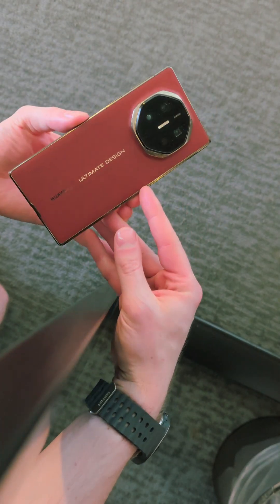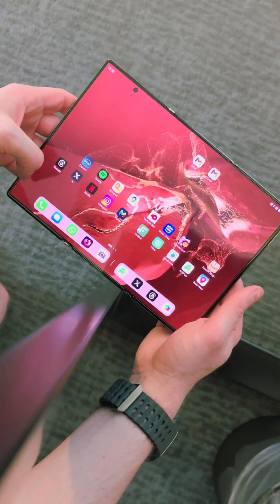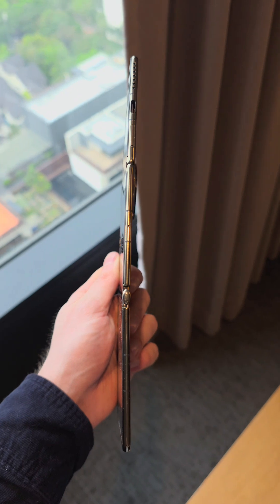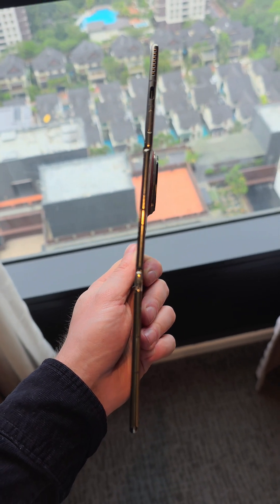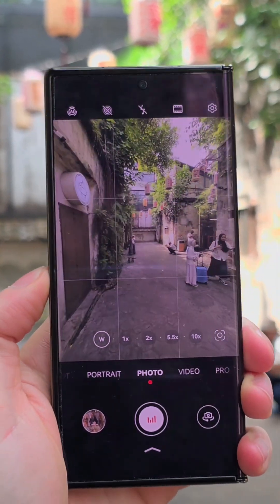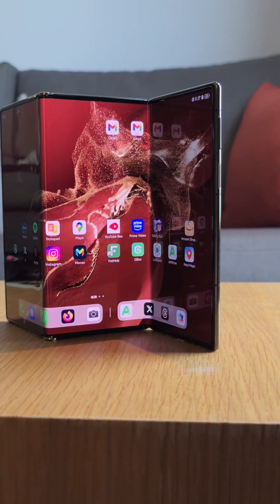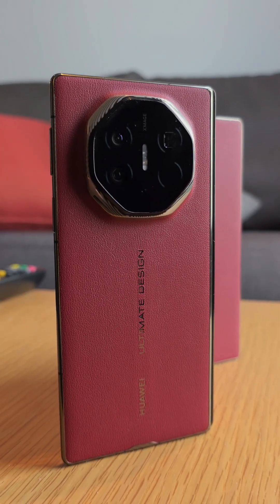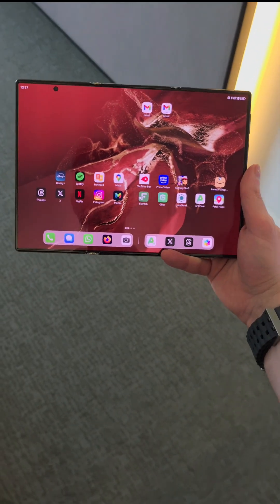Huawei Mate XT is global | Worlds first Trifold phone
This is the Huawei Mate XT which is the world's first trifold. This has been out in China for a while but it is now but the worlds thinnest foldable is now available globally and it costs and eyewatering €3499